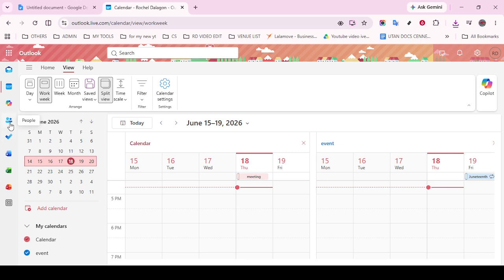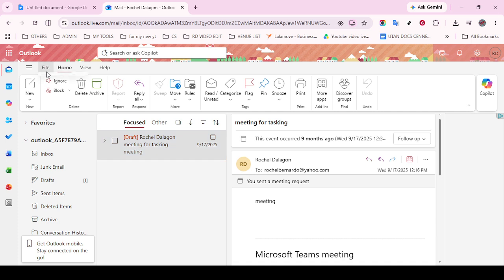How To Delete Or Archive Old Emails In Microsoft Outlook